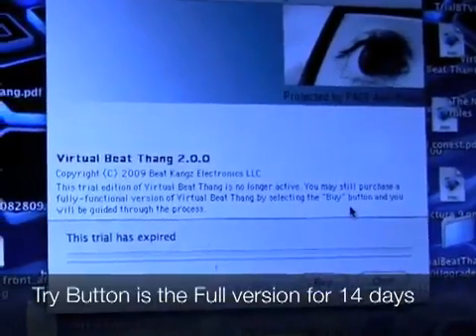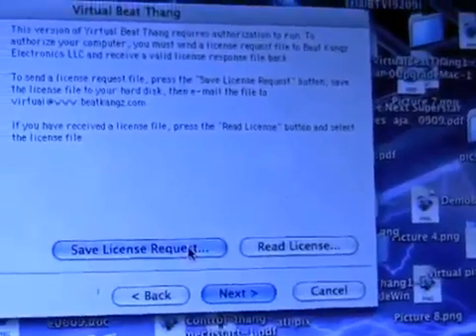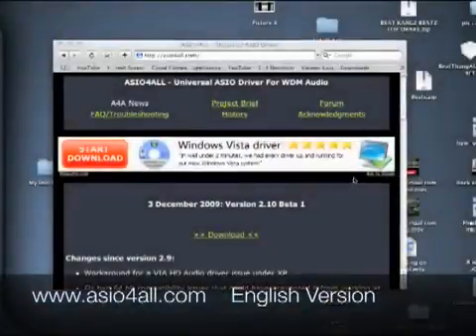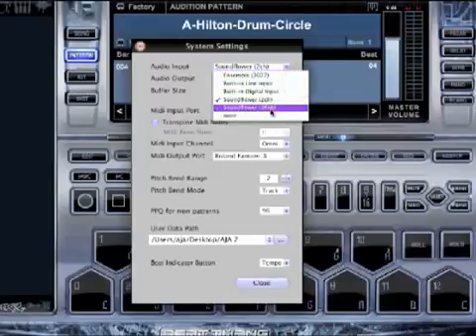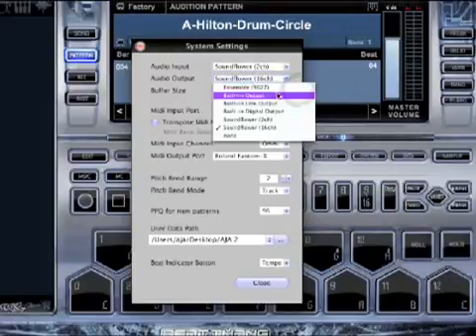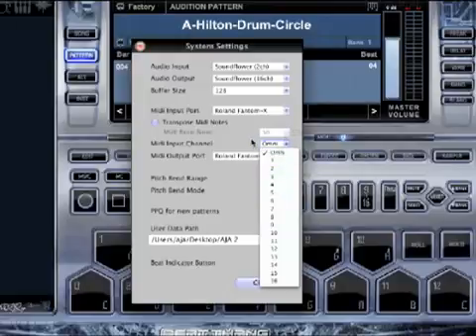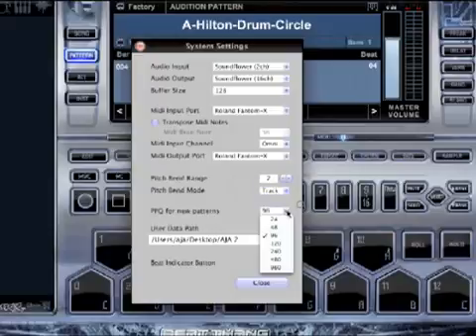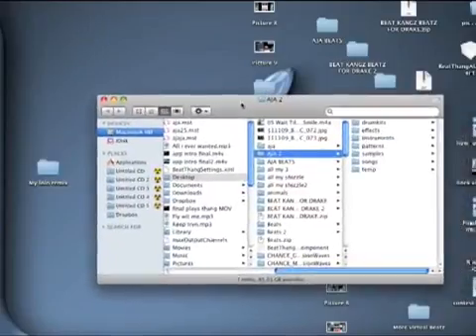What Is The Best Beat Maker For Mac | Download Best Beat Maker For Mac 2015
What Is The Best Beat Maker For Mac | Download Best Beat Maker For Mac 2014
:: Check Out What The Industry Is Saying ::